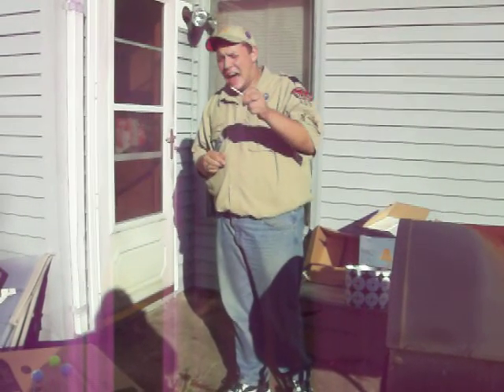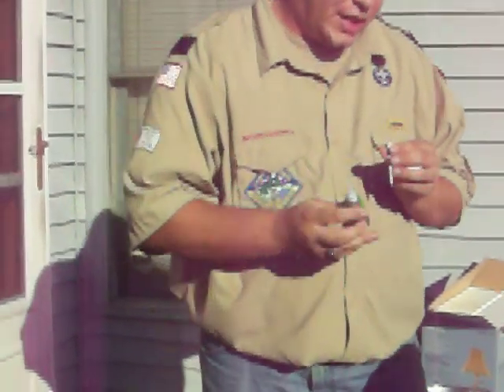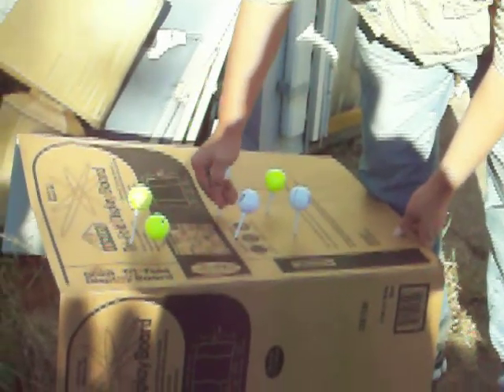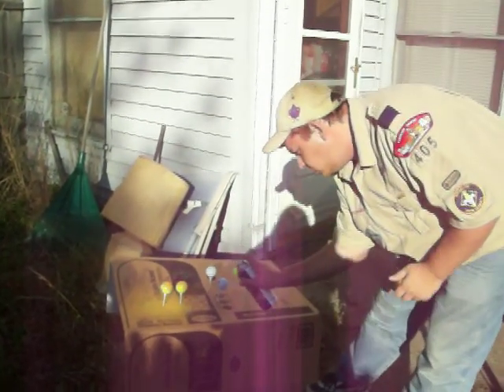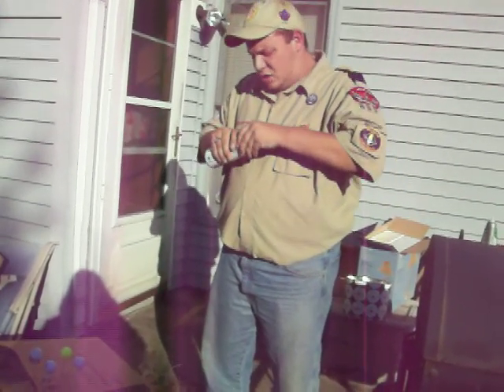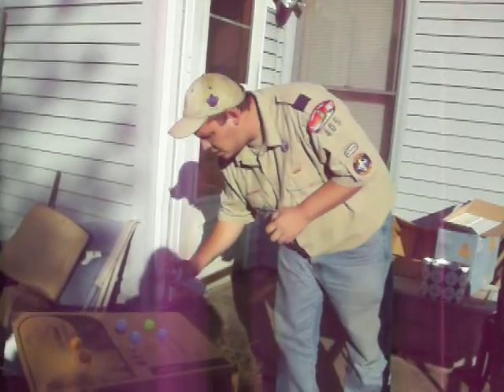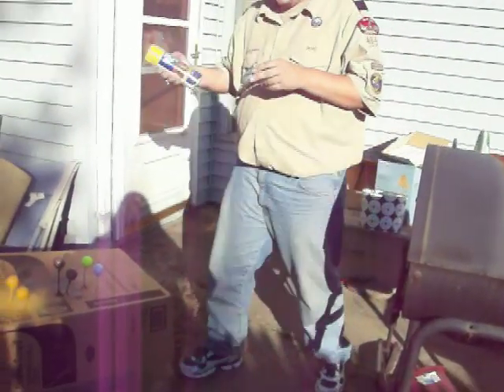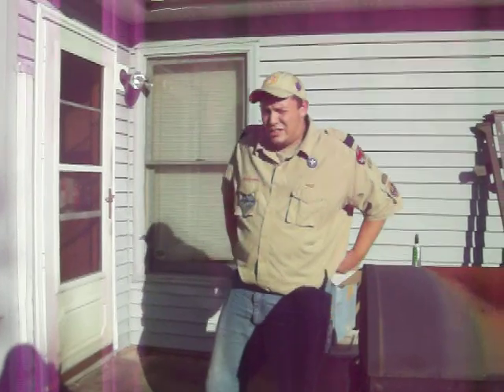How To Make Inexpensive Trophies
How to make trophies with golf tees and golf balls.